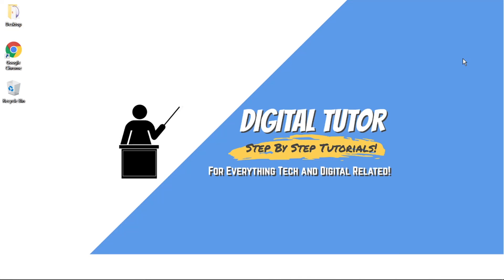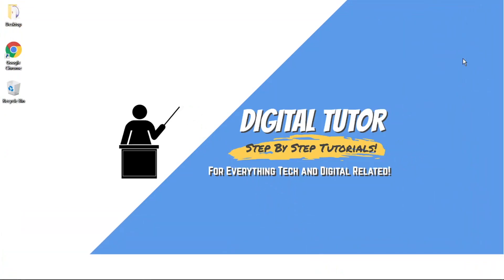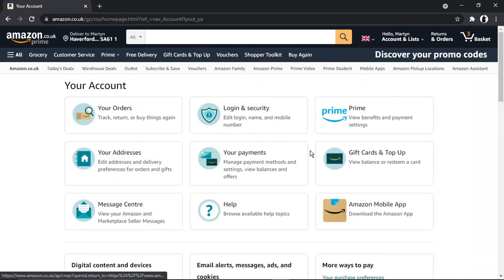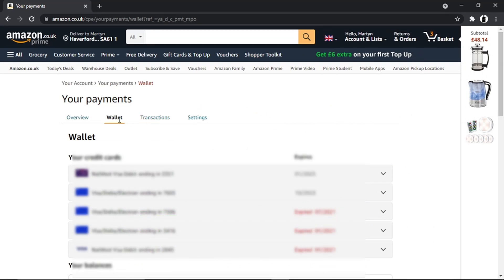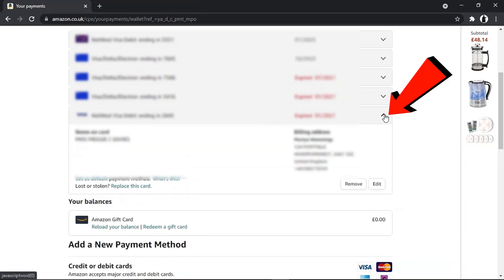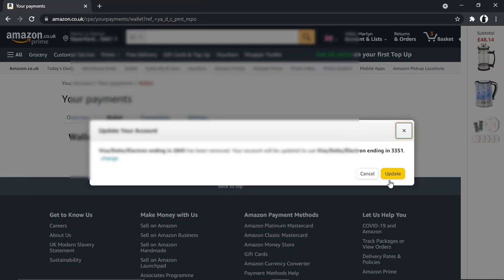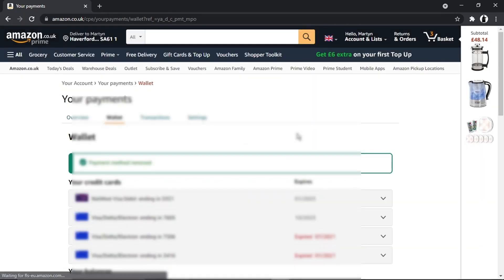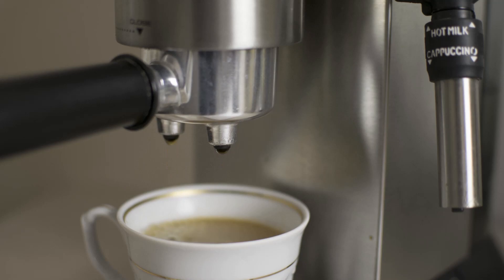How To Remove Credit Card From Amazon In 2021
In this video I will show you how to remove credit card from amazon in 2021.

It is easy to learn how to remove credit card from amazon in 2021 but can be tricky to find if you are new to amazon but in this tutorial you will learn step by step how to remove credit card from amazon.

how to delete credit card from amazon is explained clearly in this video so just hit play and you will learn how to delete a credit card from amazon. After watching the video the whole way through you will know how to remove a credit card or debit card from your amazon account

A lot of people are looking for ways on how to remove credit card from amazon in 2021 and this is an easy to follow video on how to delete credit card information from your amazon account

So if you are looking for how to remove credit card or debit cards from amazon you have come to the right place.